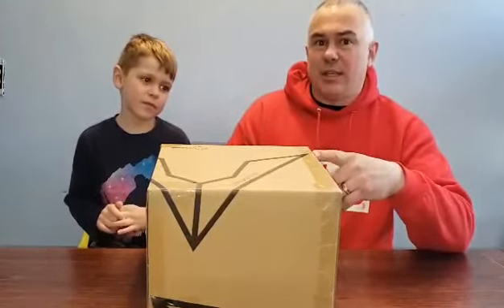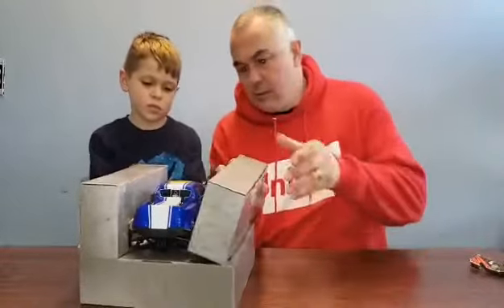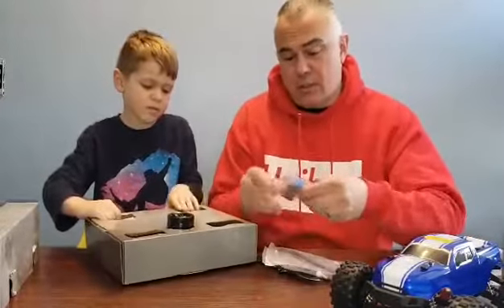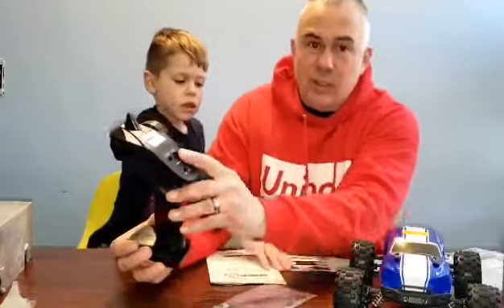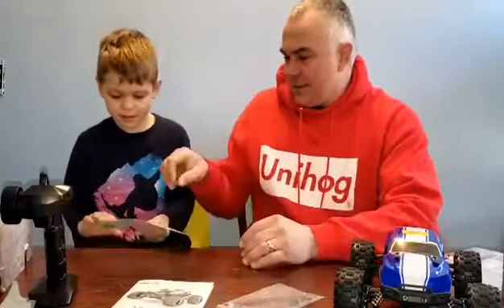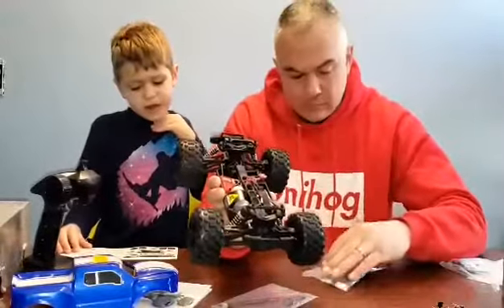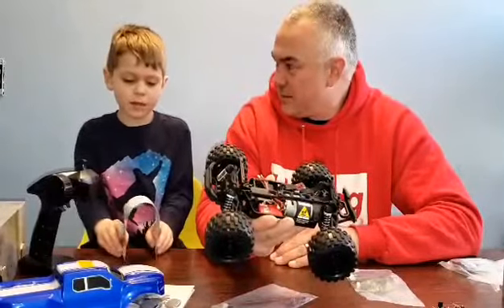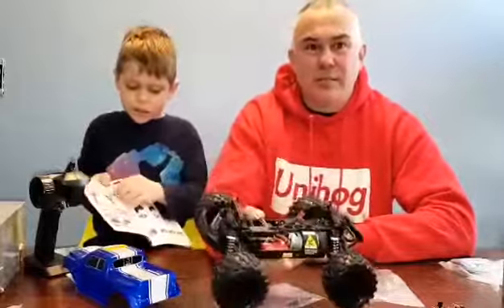Redcat Racing Volcano 16 1/16 scale unboxing and review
Unboxing and review of the Redcat Racing Volcano 16. Jay and Lennon unbox and review Redcat Racings 1/16 Volcano RC truck.